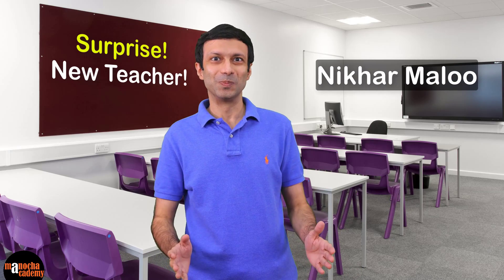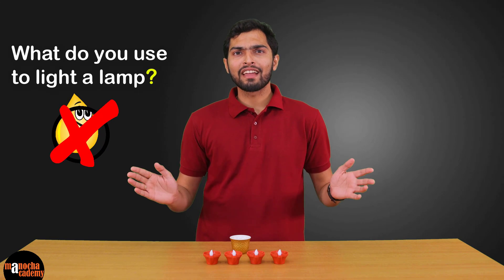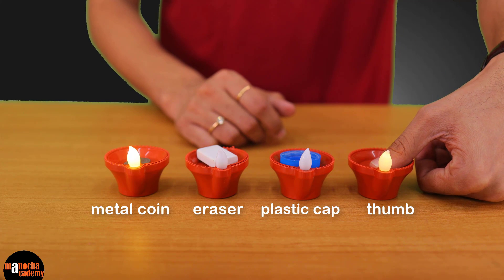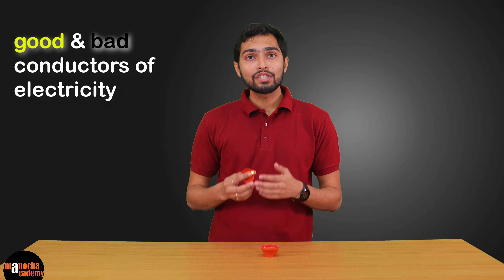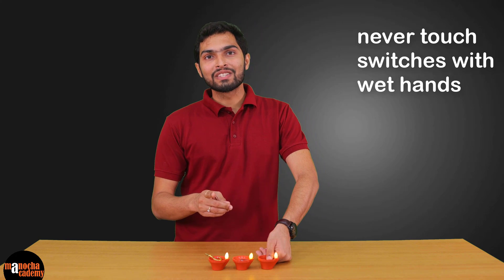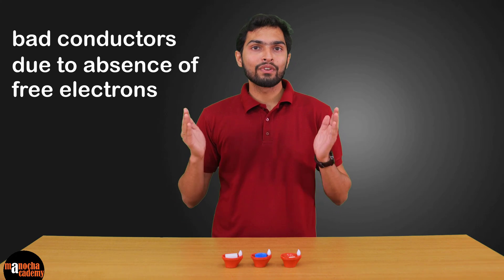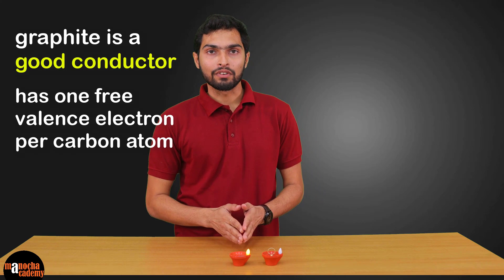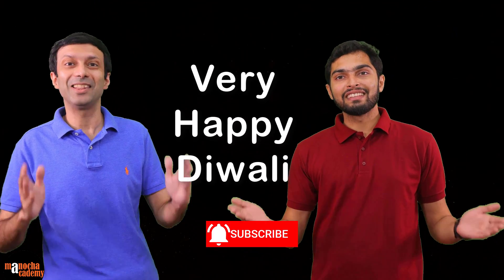Meet Our NEW Teacher at Manocha Academy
Meet Our NEW Teacher at Manocha Academy! And Science Diwali Magic!

Ready to meet our new teacher at Manocha Academy! Science Diwali Magic!